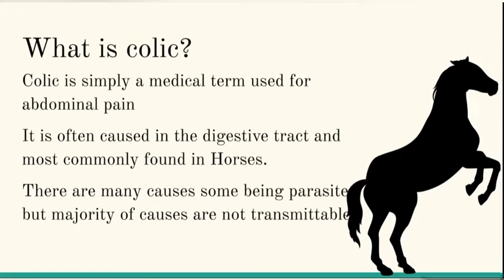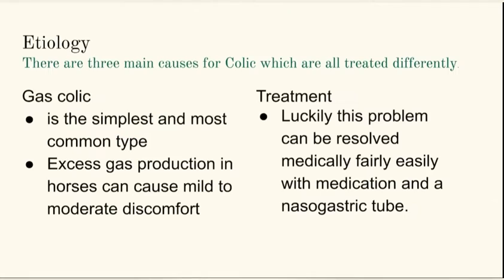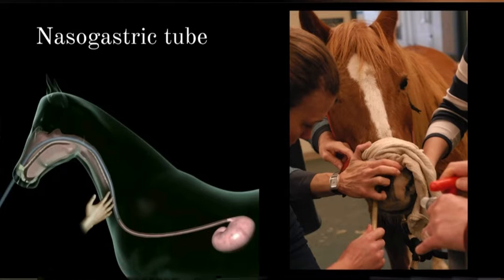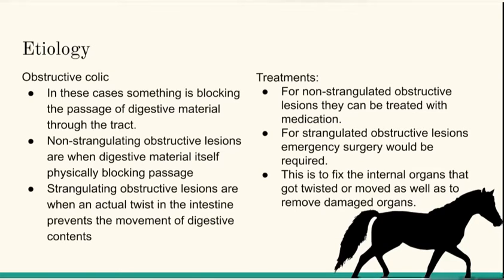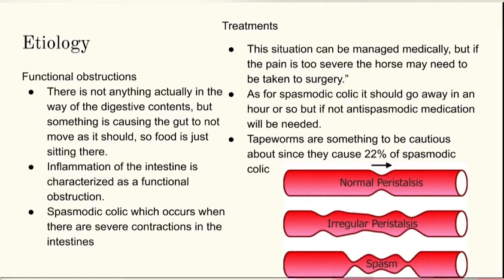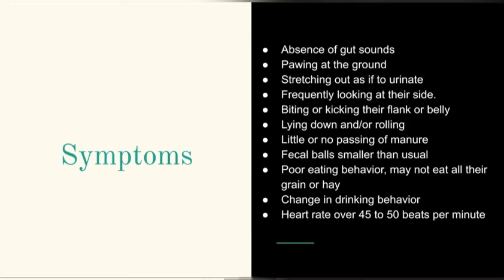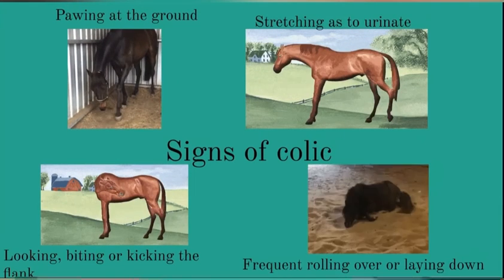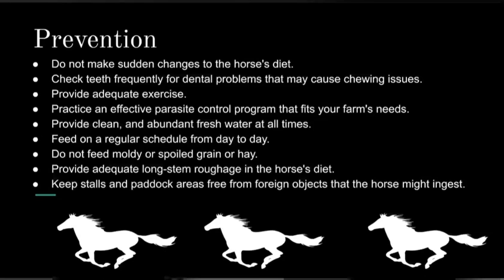Equine Colic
Animal sanitation and disease control AGLI 96
By Samantha Medrano
April 6, 2021